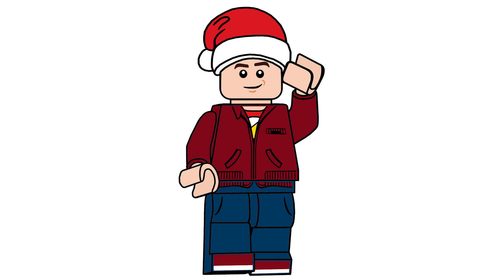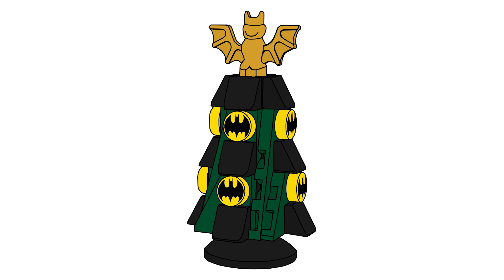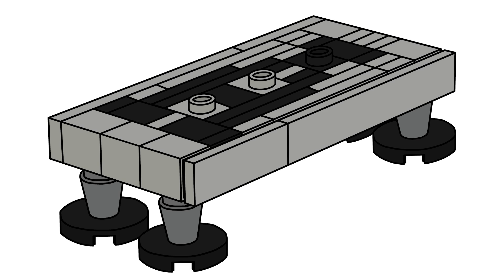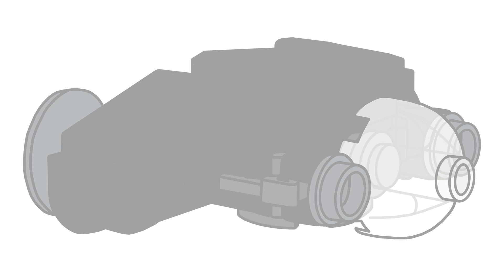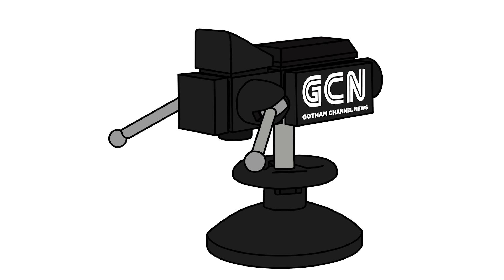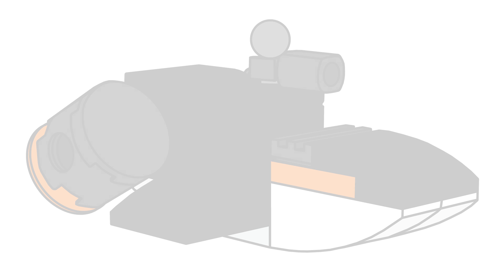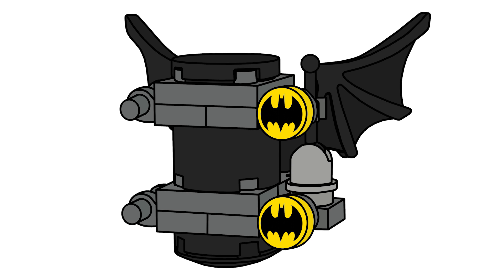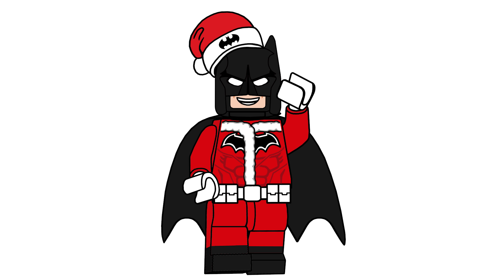LEGO Batman Advent Calendar - All 24 Days!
Finally! Here is all 24 of days of my custom LEGO Batman Advent Calendar!